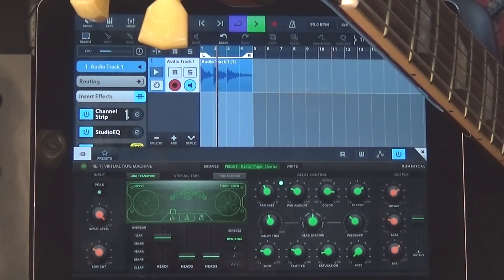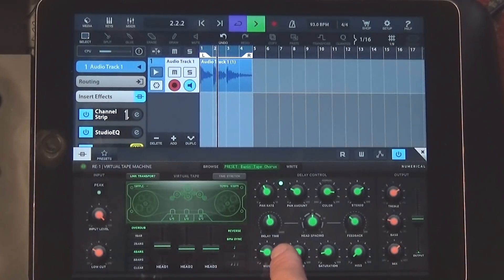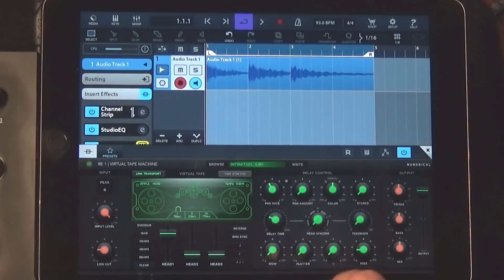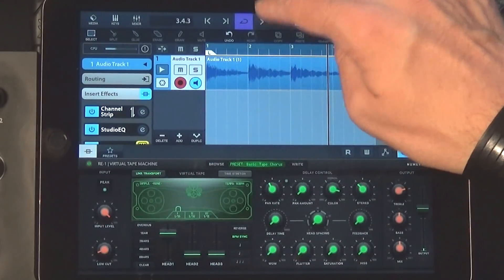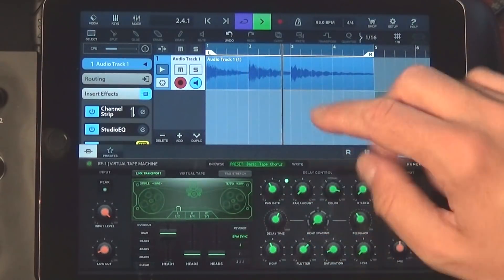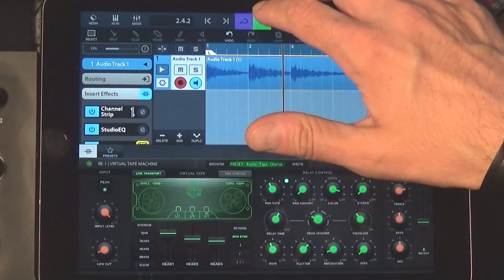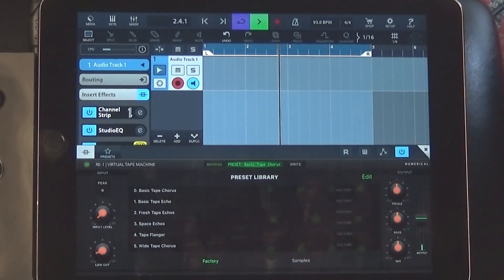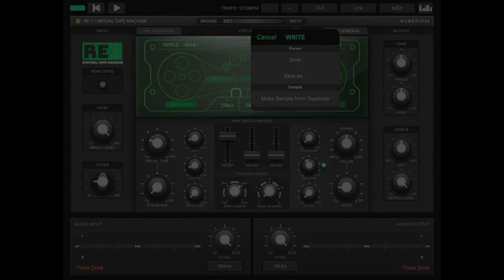Numerical Audio RE-1 Tape Delay Space Echo For iPad Review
*correction you can save loops/samples in the audio unit. It's there you just have to scroll down. Thanks for the comments!

I absolutely LOVE the old Roland Space Echo RE-101 space echo so when I heard about Numerical's RE-1 I just had to do a review. RE-1 is just so much fun and it sounds fantastic. Of course I had to use my Gibson Les Paul in Cubasis for this one. RE-1 is not only a tape delay it is also a tape effects emulator, chorus, looper, and stereoizer all in one.